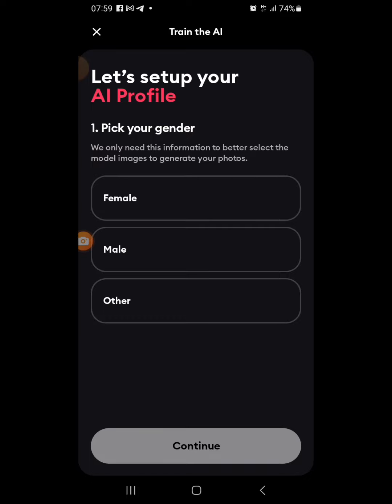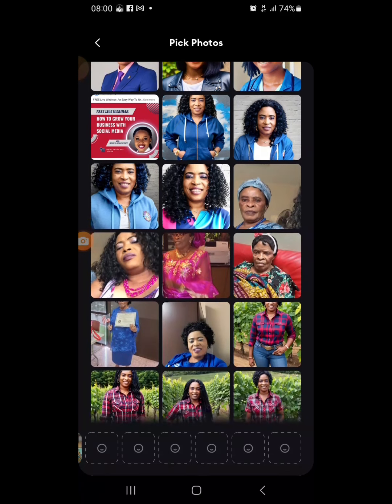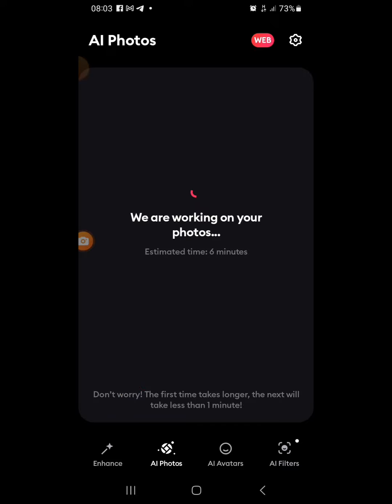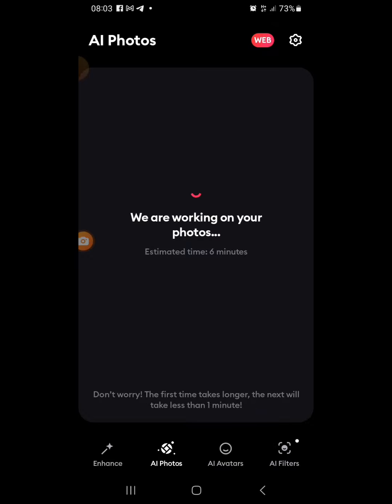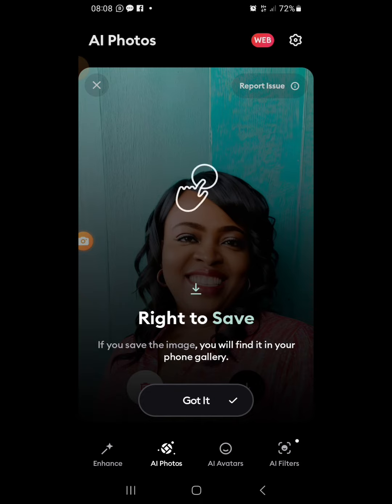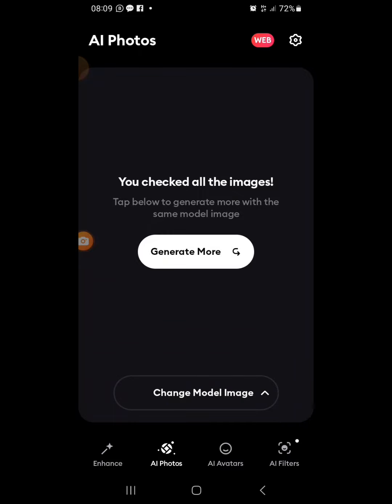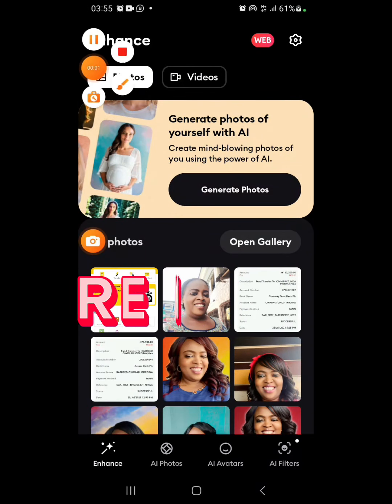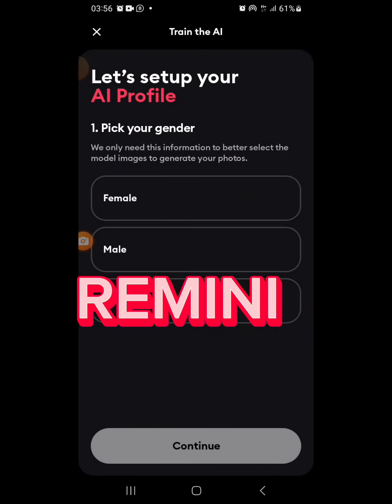Creating Hyper-Realistic AI Portraits: A Step-by-Step Guide"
@NinaAsueze123 Discover the art of crafting hyper-realistic AI portraits in this concise and visually captivating video tutorial. Learn the step-by-step process using cutting-edge AI technology to generate lifelike facial features, stunning textures, and intricate details. Unleash your creativity as you watch your portraits come to life with astonishing realism. Perfect for artists, designers, and AI enthusiasts seeking to push the boundaries of digital art.